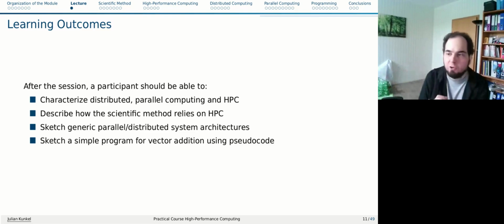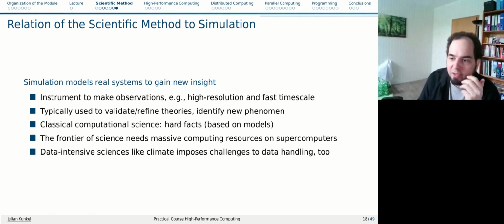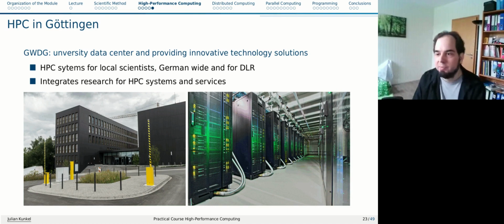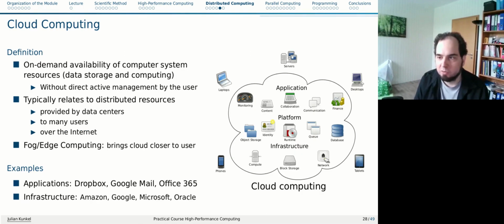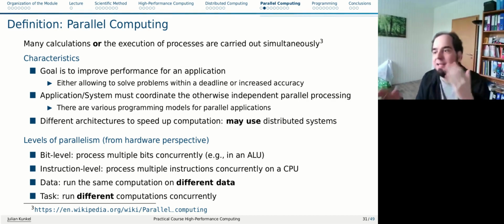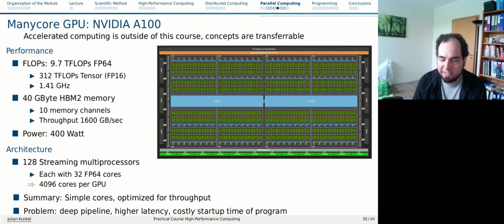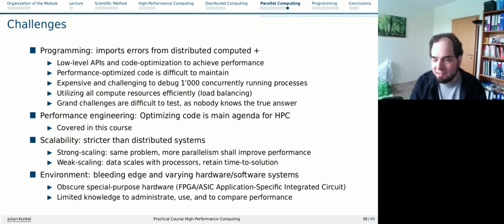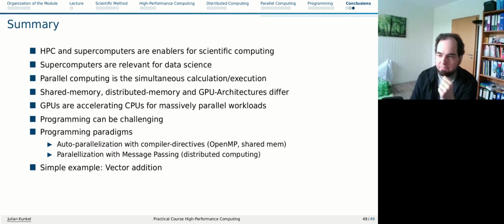Introduction to High-Performance Computing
Presented by Julian Kunkel